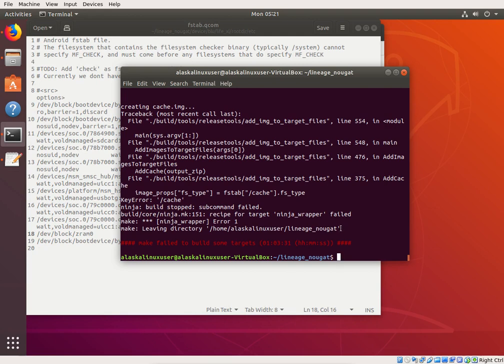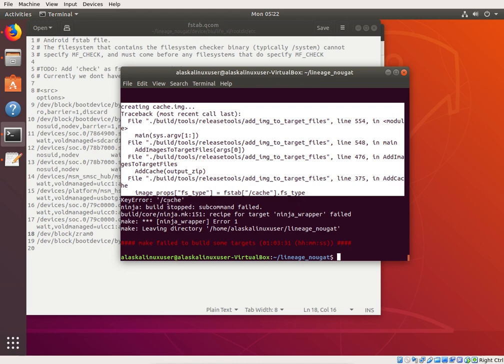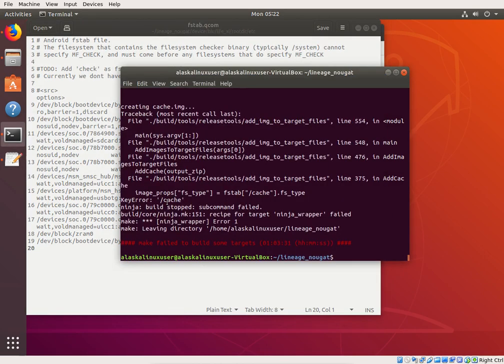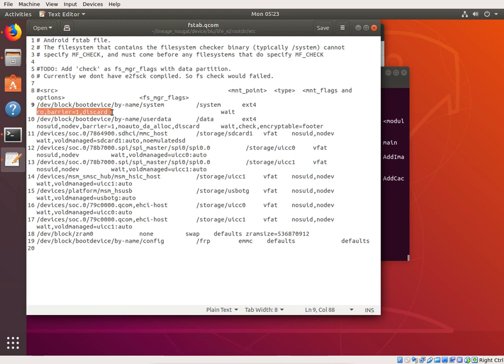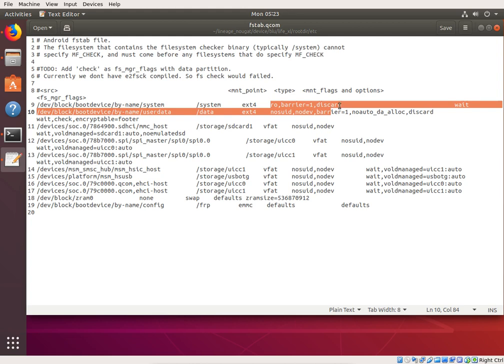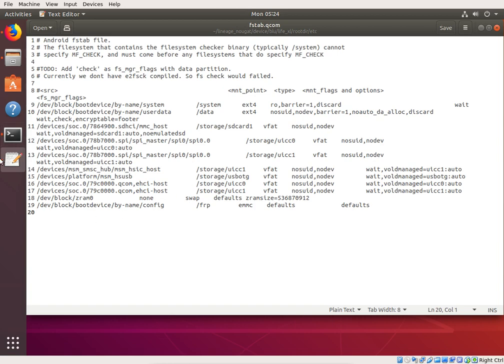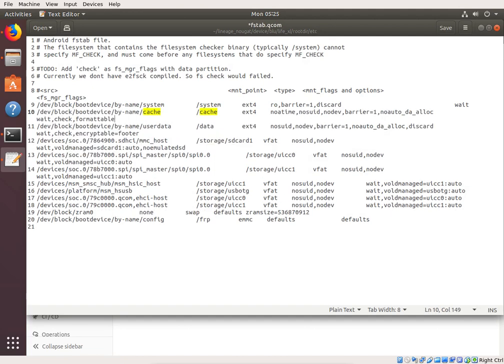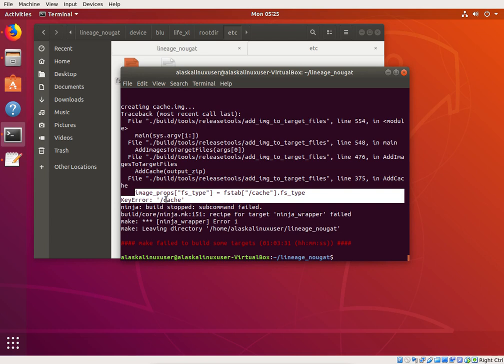BLU Life XL: Nougat build errors with fstab